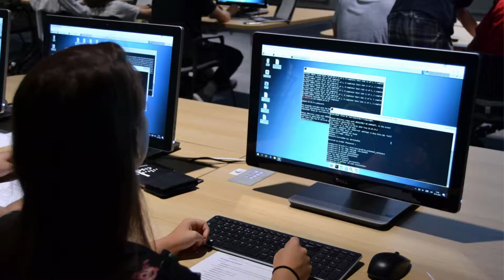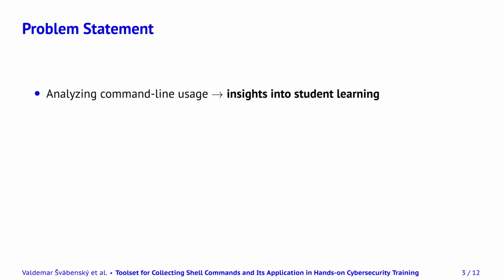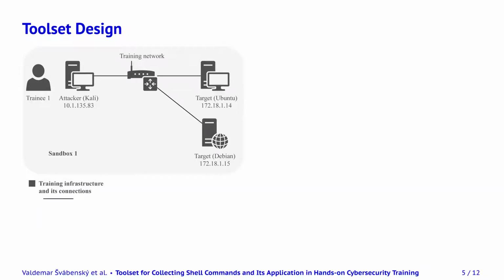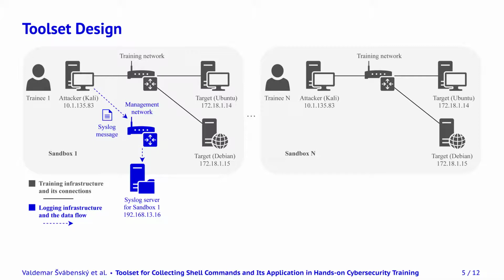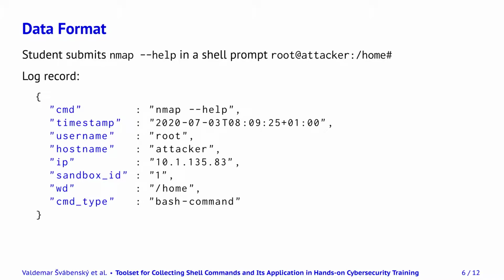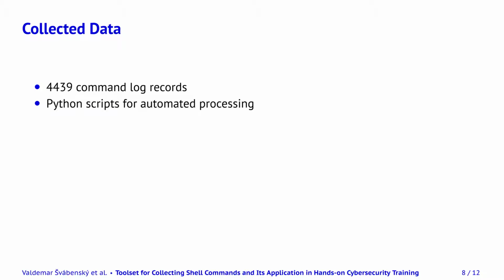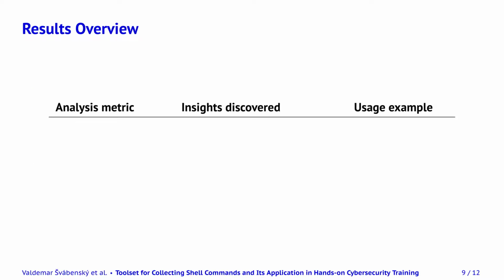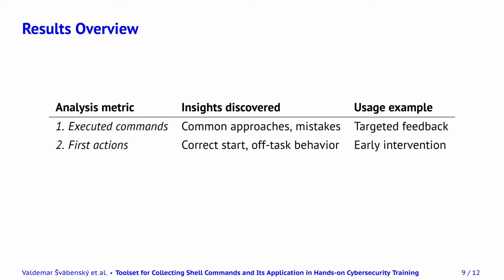Toolset for Collecting Shell Commands and Its Application in Hands-on Cybersecurity Training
This is a video presentation of the paper "Toolset for Collecting Shell Commands and Its Application in Hands-on Cybersecurity Training"
by Valdemar Švábenský, Jan Vykopal, Daniel Tovarňák, and Pavel Čeleda
from Masaryk University, Czech Republic.

Full citation:
Valdemar Švábenský, Jan Vykopal, Daniel Tovarňák, and Pavel Čeleda. 2021. Toolset for Collecting Shell Commands and Its Application in Hands-on Cybersecurity Training. In Proceedings of the IEEE Frontiers in Education conference (FIE ’21).

Shortcuts to the video contents:
00:00 Introduction
02:15 Toolset Design
04:18 Toolset Evaluation
07:34 Conclusion
09:50 Acknowledgements to the C4e Project